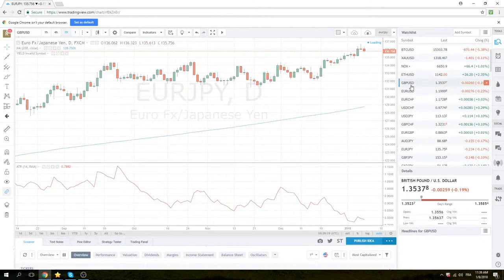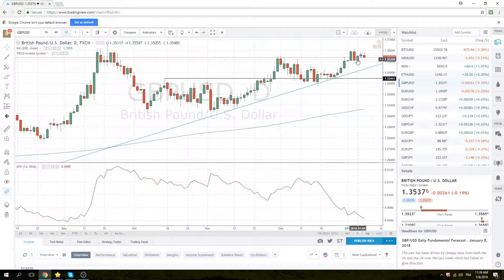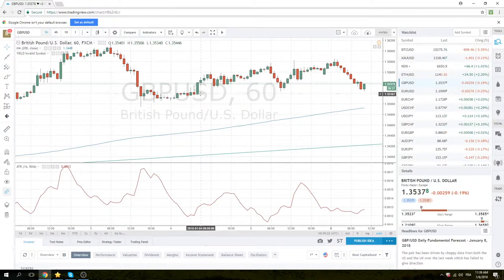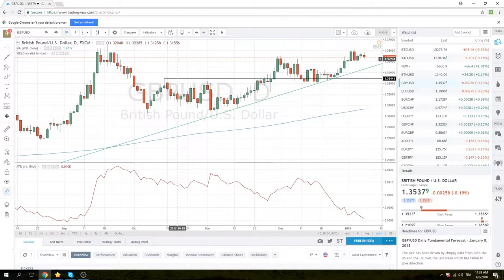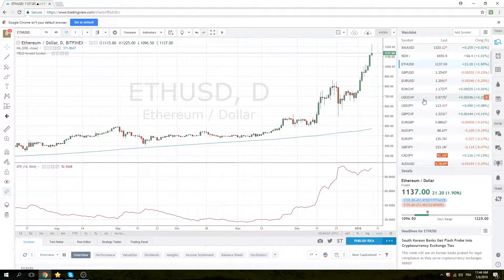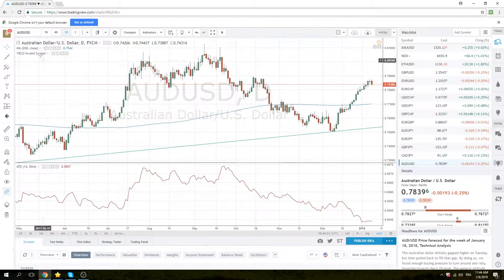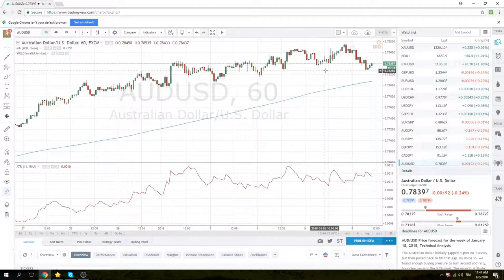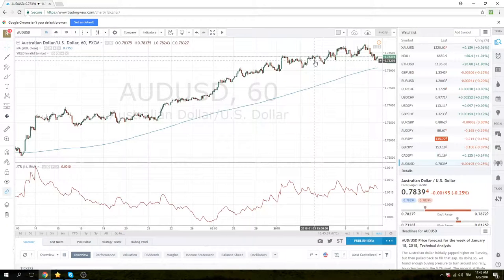8 Jan 18 New York Opening Call - PrivateerFX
Our view on today's New York Opening in the FX markets.

Watching the 250 bond yield like a hawk
EURJPY GBPUSD USDJPY AUDUSD
Also, Bitcoin Ethereum BTCUSD ETHUSD

Web: PrivateerFX.com

THIS WAS
8 Jan 18 New York Opening Call - PrivateerFX